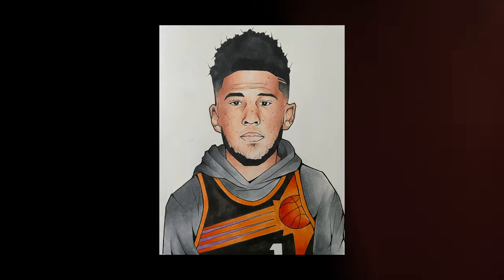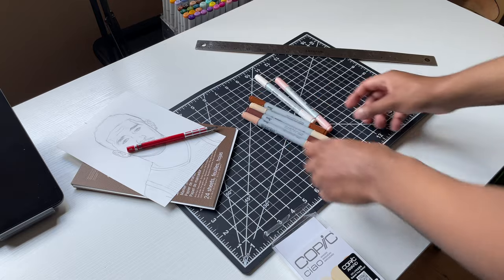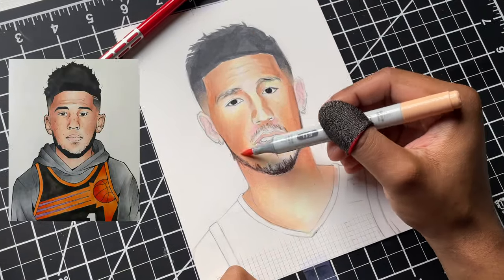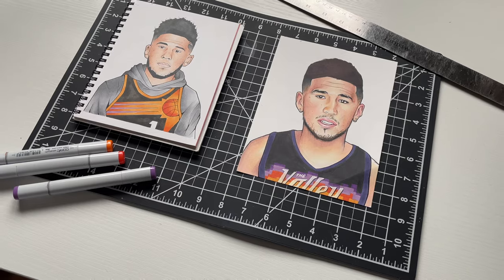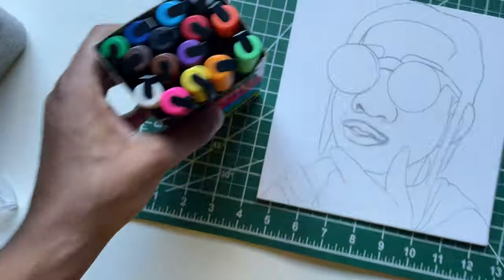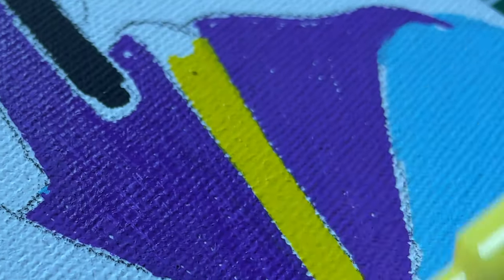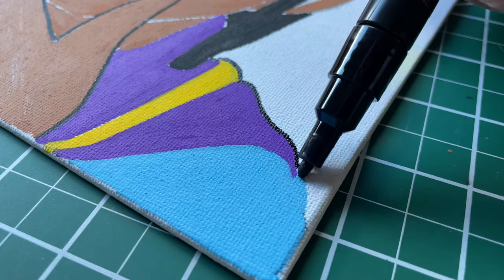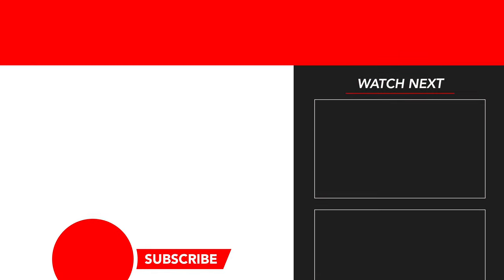Redrawing Old Art- Did I Get Better Or Nahhh?! 🎨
FAQ

MY SUPPLIES
MARKERS/PAINT

SKETCHBOOKS

Leuchtturm1917 square
PENCILS

Kneaded Eraser
Prismacolor Col-Erase 12 count
RECORDING/FOOTAGE

Iphone 12
EDITING